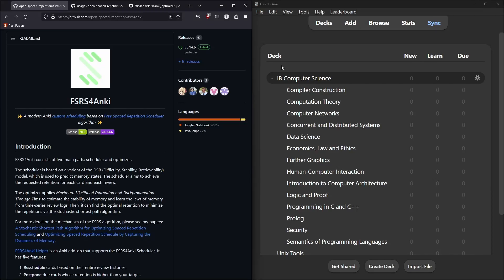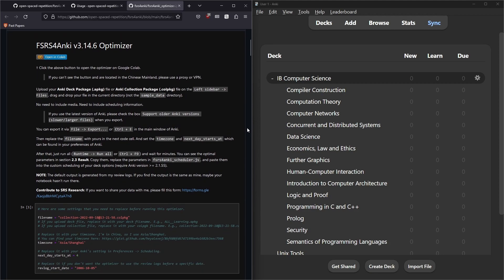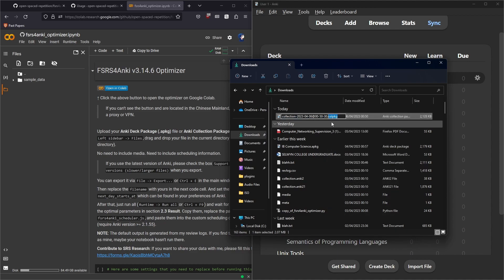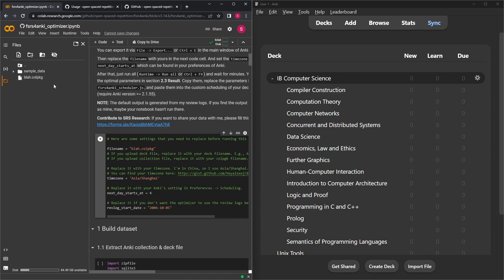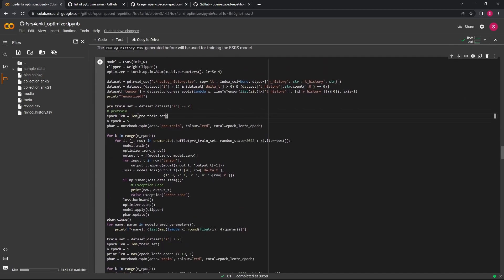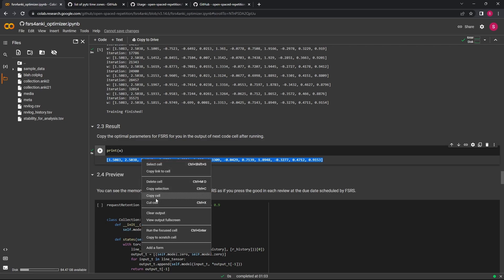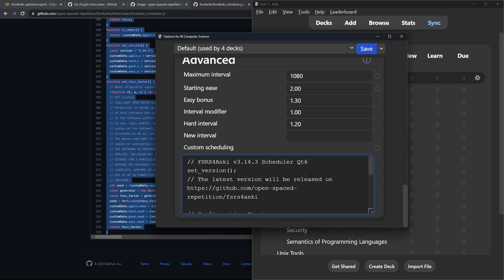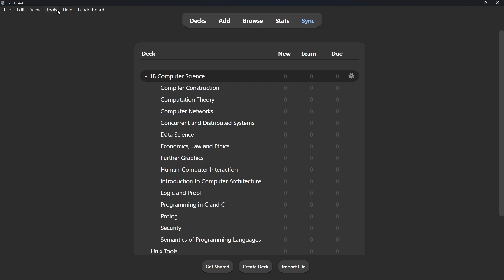How to install FSRS4Anki - do fewer reviews a day, for the same result!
Hi all, this is a video on installing FSRS4Anki a custom scheduling algorithm that in my experience leads to better results and is backed by academic research!

FSRS4Anki Optimizer App (not used in tutorial, but can appparently be useful)